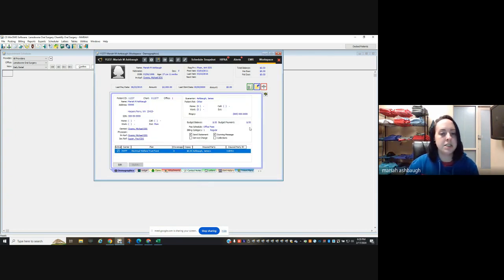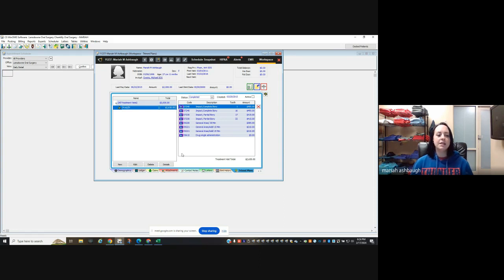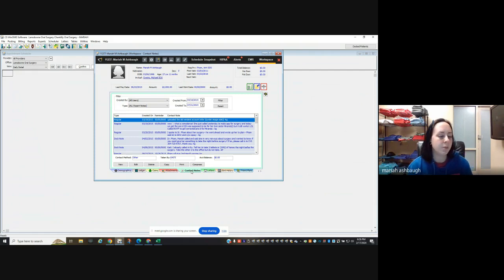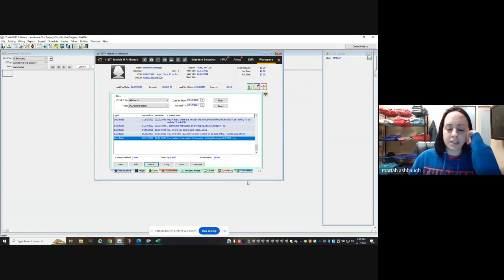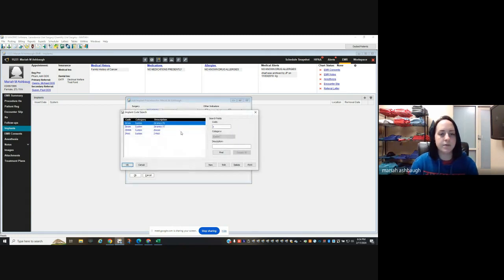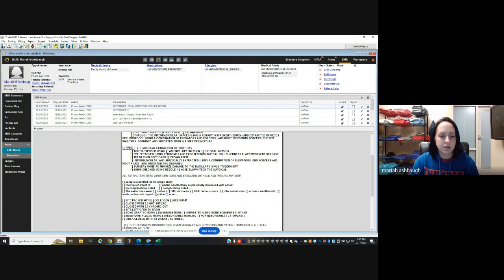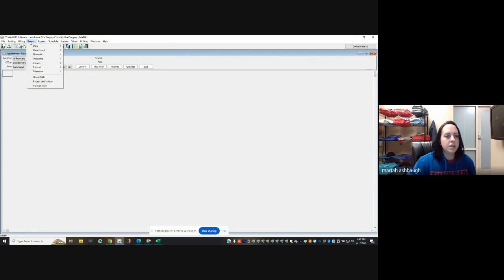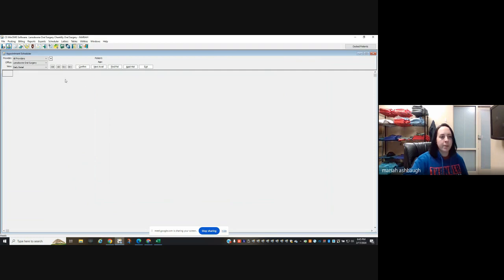Walk through of WinOMS software for clinical staff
Our software can have slight changes as we have software updates so keep that in mind but this should get you through the basics